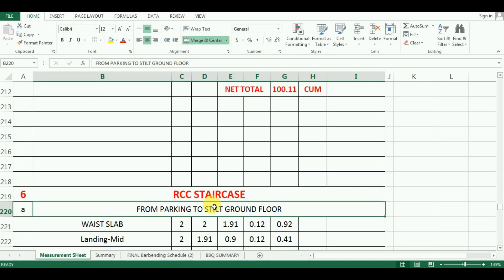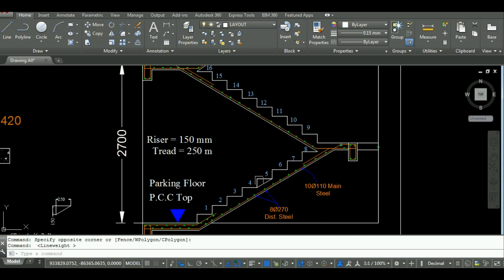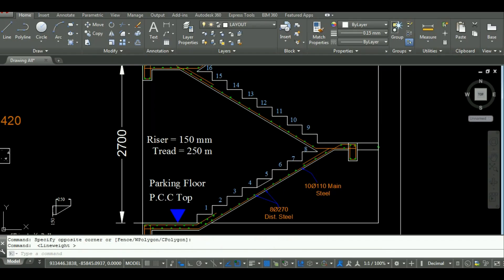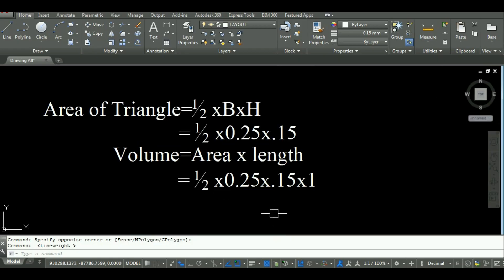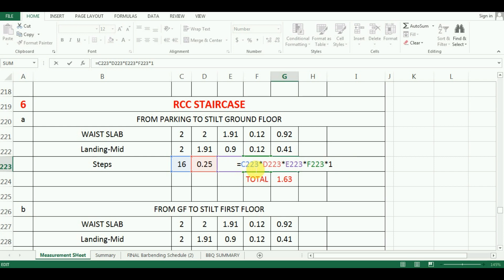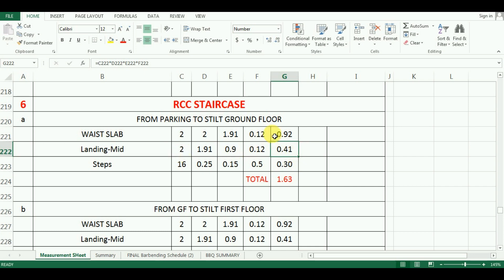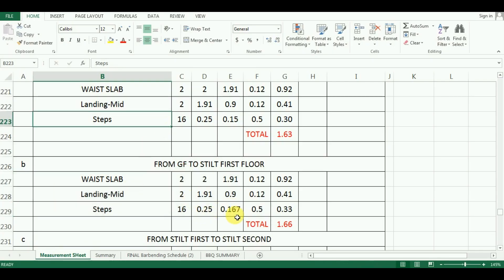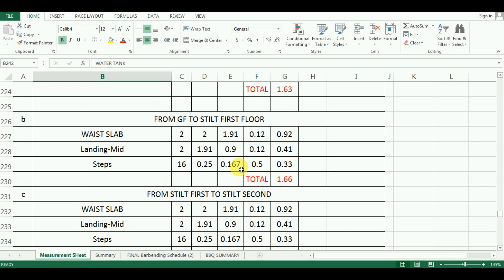Detailed Estimate of a G+3 Building in Excel -Part 12 - Concrete for STAIRCASE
This is a series by Unite Coaching and Unite Constructions, in which we have started Detailed Estimate of a G+3 Building in Excel.
This is the 12th part, i.e. Concrete quantity for RCC STAIRCASE in excel.